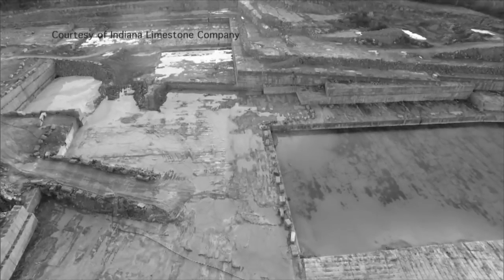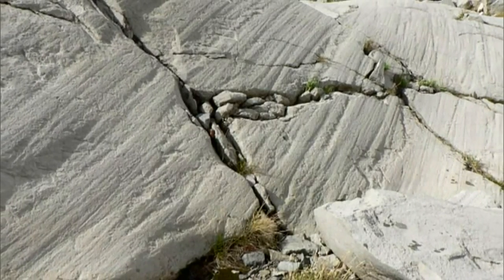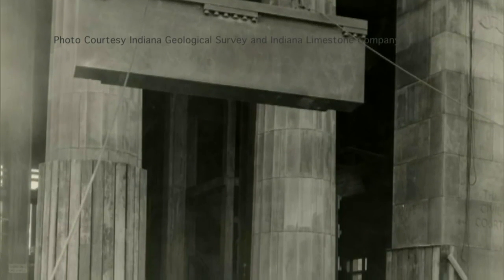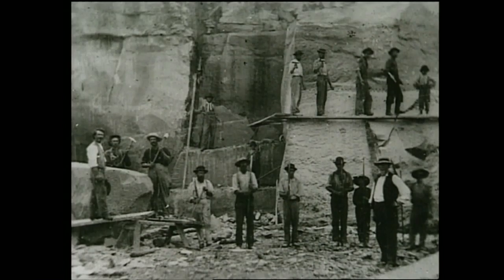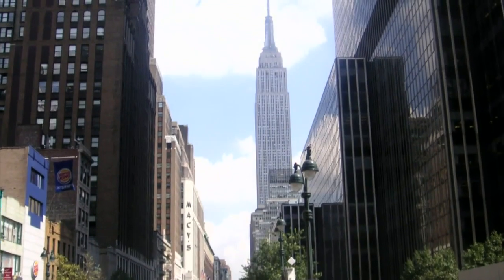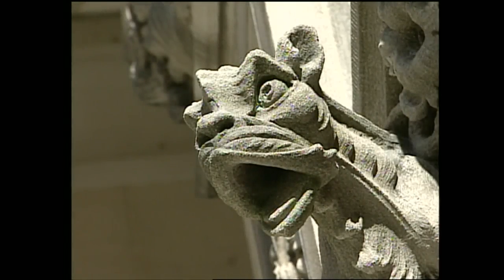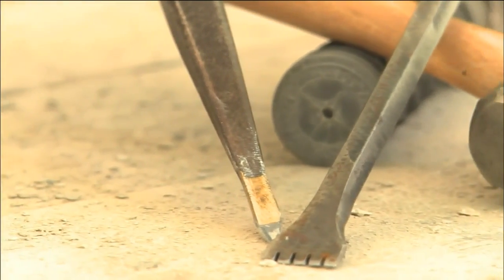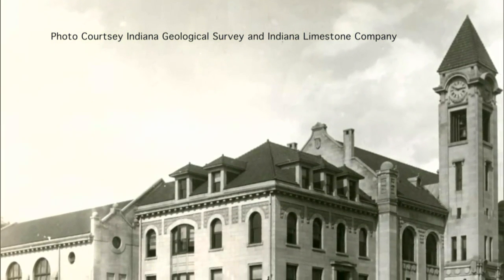Indiana Limestone: A History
For almost two hundred years, Indiana limestone has shaped Southern Indiana industry and provided "America's building stone," iconic in US architecture.
For more information on the history and impact of Indiana limestone, visit the Indiana Limestone Institute of America: iliai.com.
To learn more about the history of the limestone industry in Southern Indiana, watch WTIU's documentary, Cutters of Stone, available in WTIU Passport.